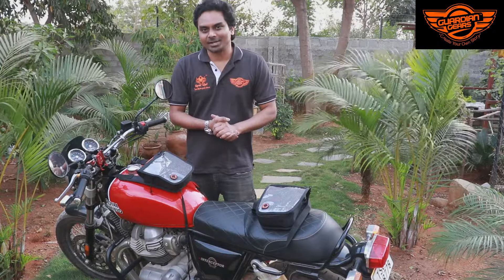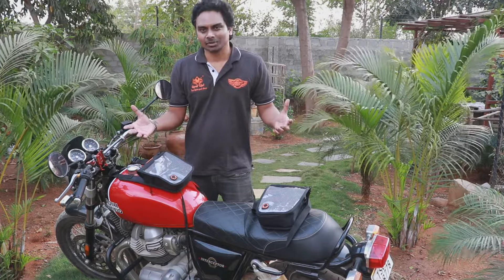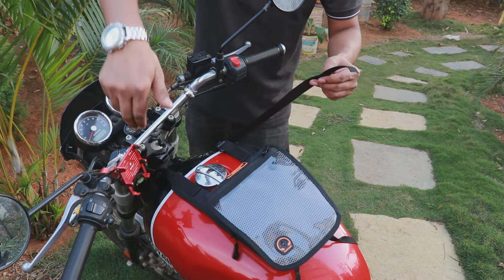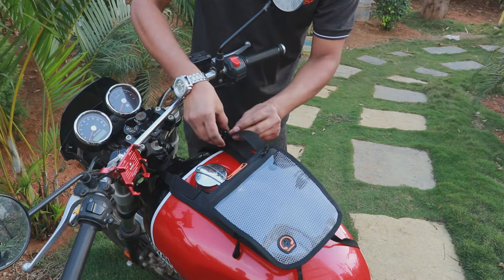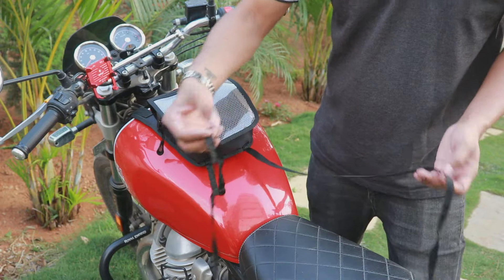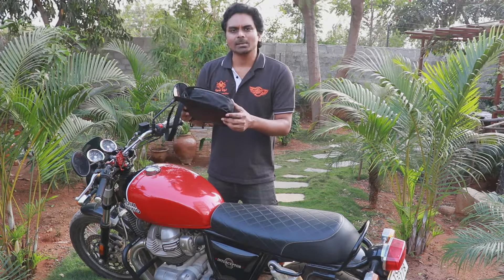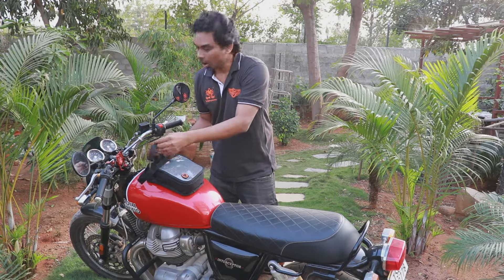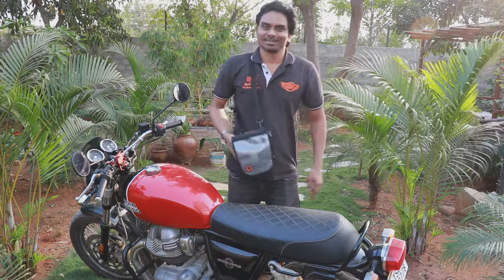How to Install Guardian Gears Wolverine Universal Tank Pouch & Wolverine Magnetic Tank Pouch?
This video is a guide for installing your GUARDIANGEARS Wolverine Universal Tank Pouch on any motorcycle with the Fuel Cap in the Center and also a guide of how to use the GUARDIANGEARS Wolverine Magnetic Tank Pouch on your motorcycle with a Metal Tank.